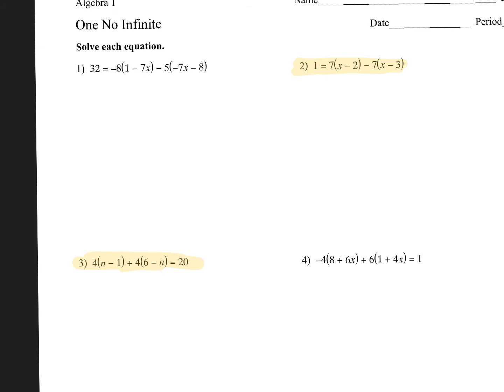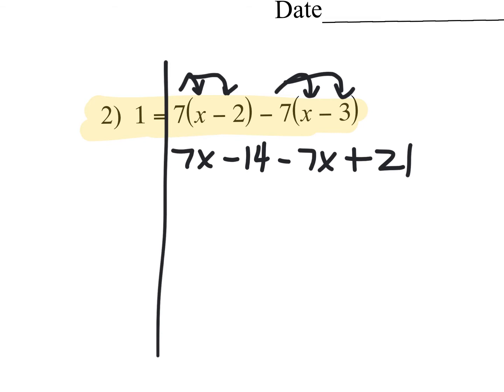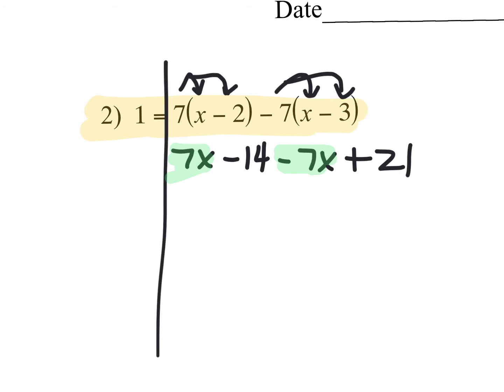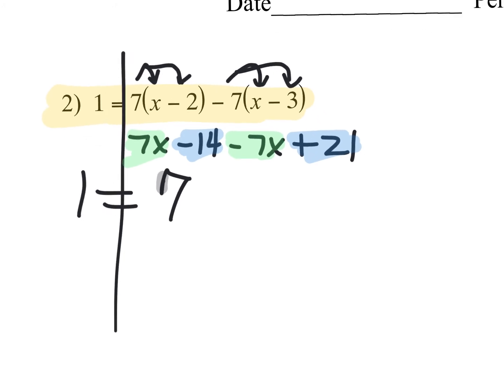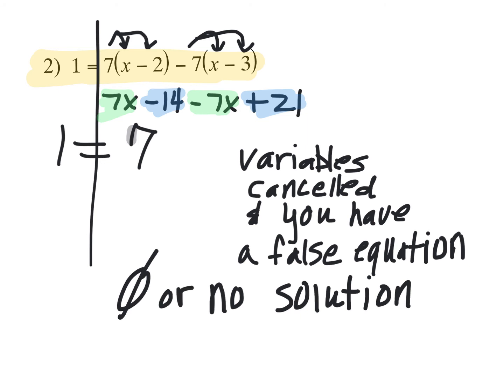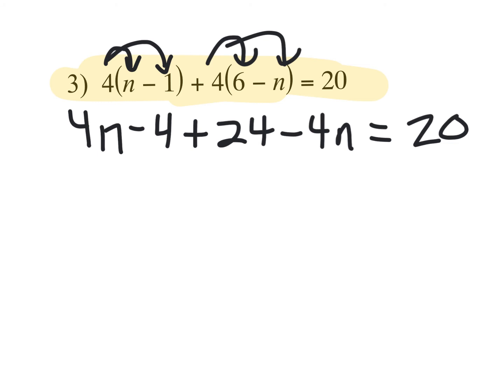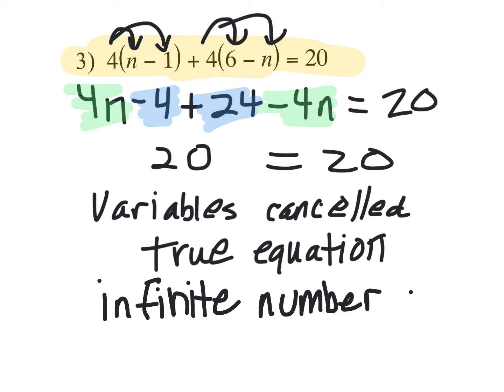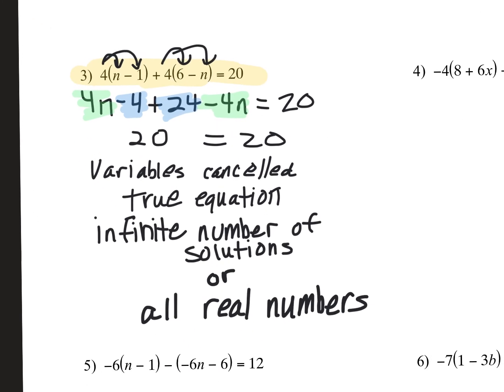Level 3 examples .mp4